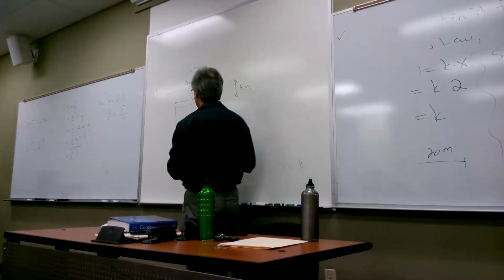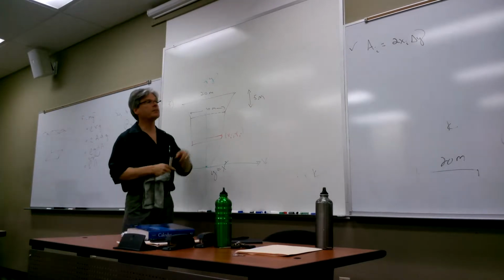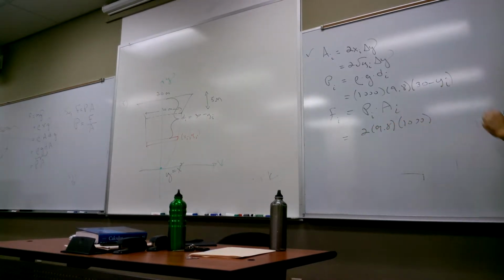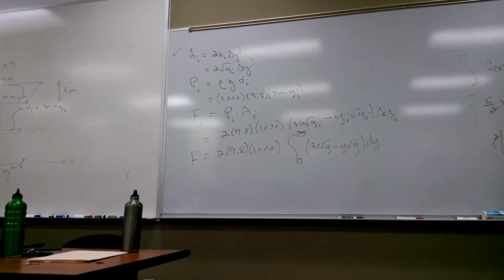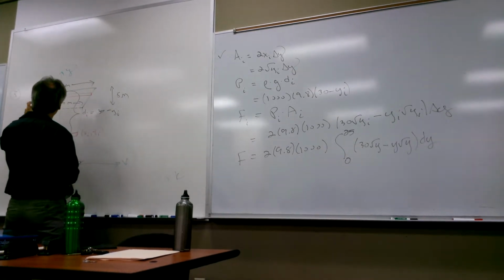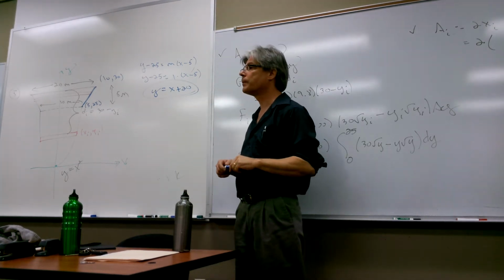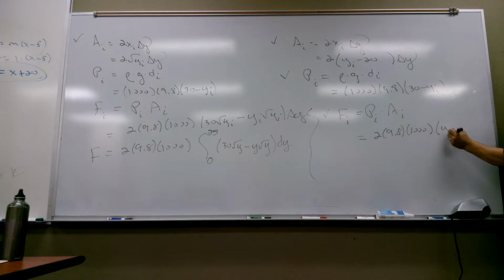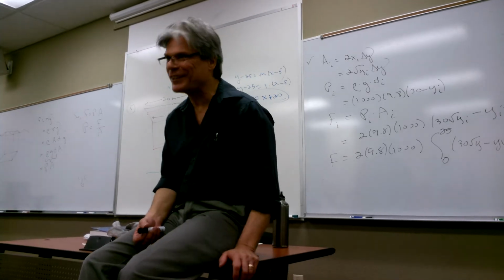math 31 6 6 part 3